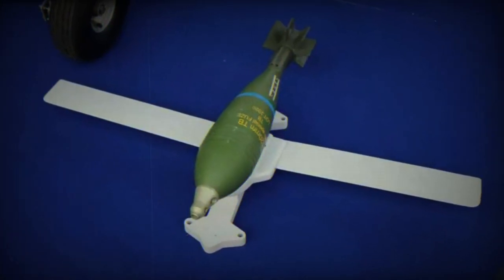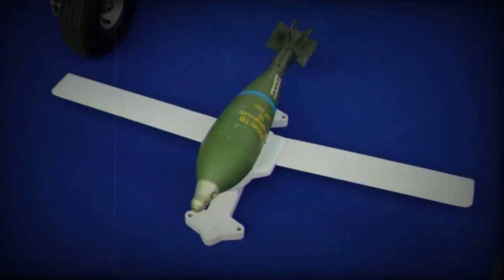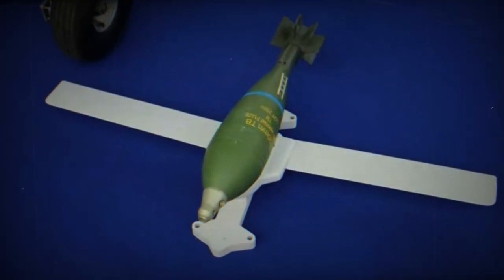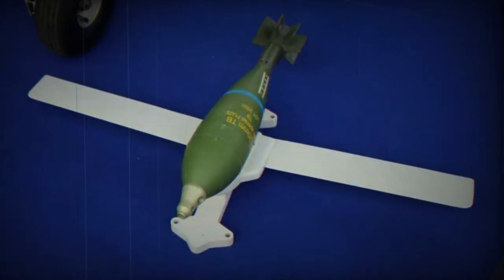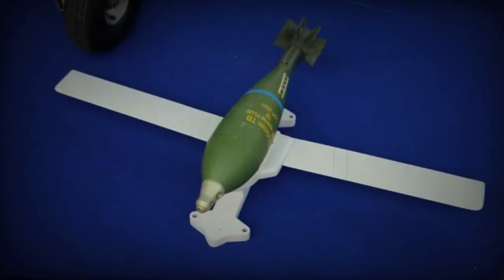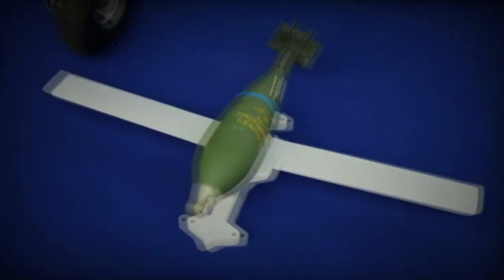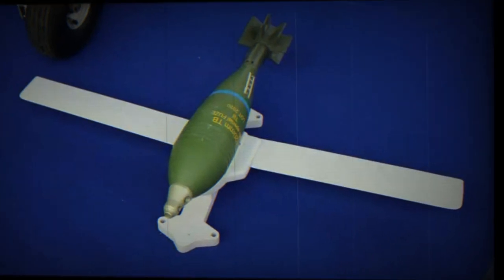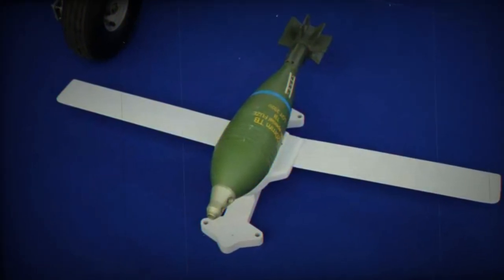Serbia develops new guidance kit for 120mm mortar rounds